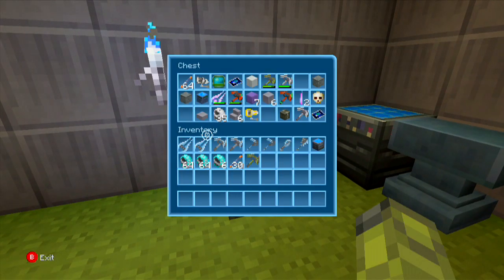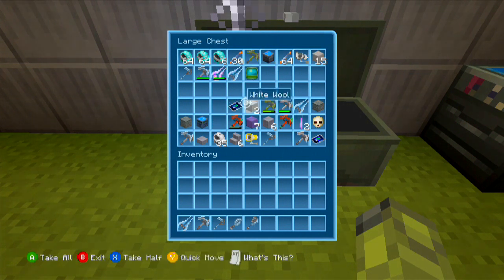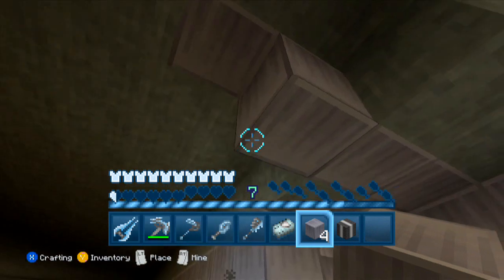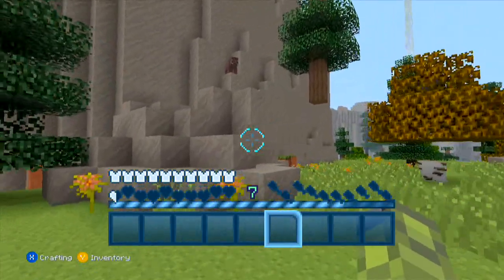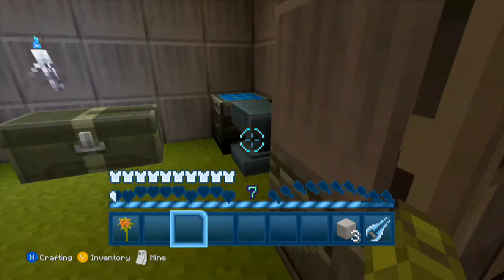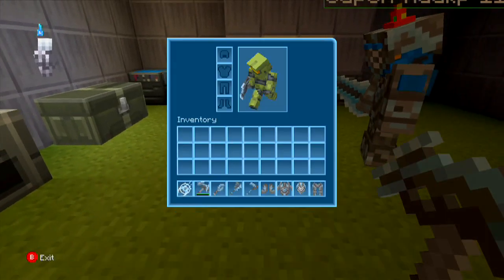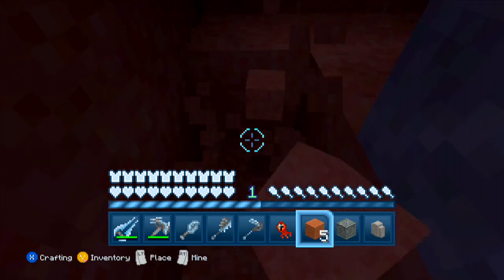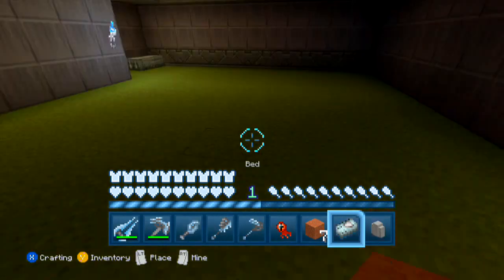Let's Play Minecraft (Xbox 360): Halo Edition - Part 2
Stop looking through the description!